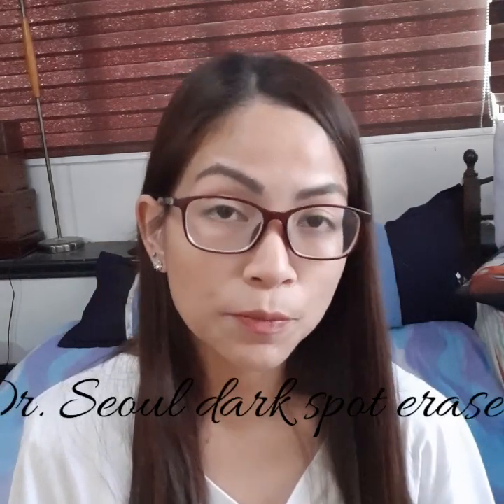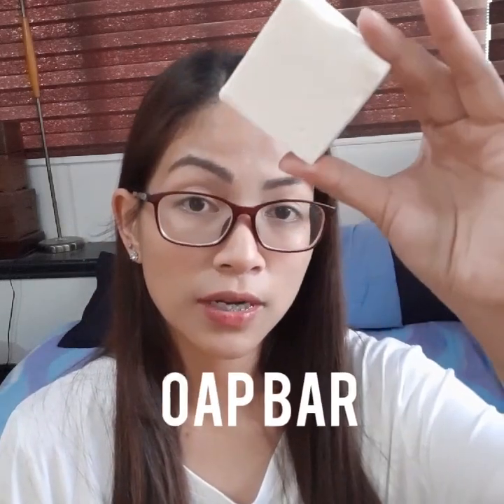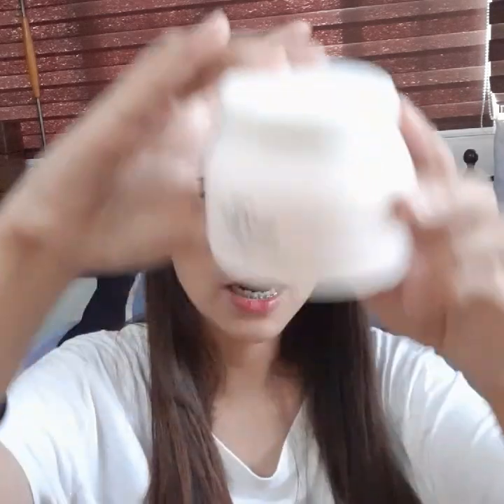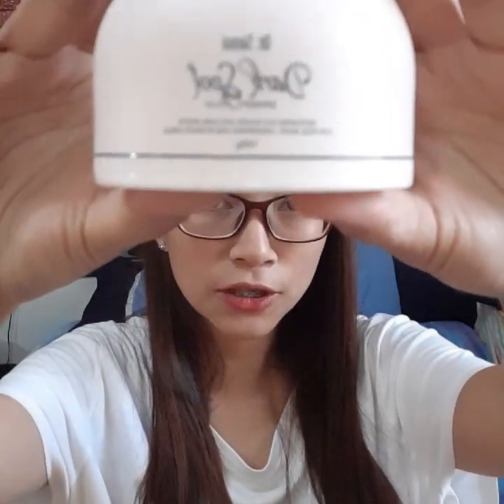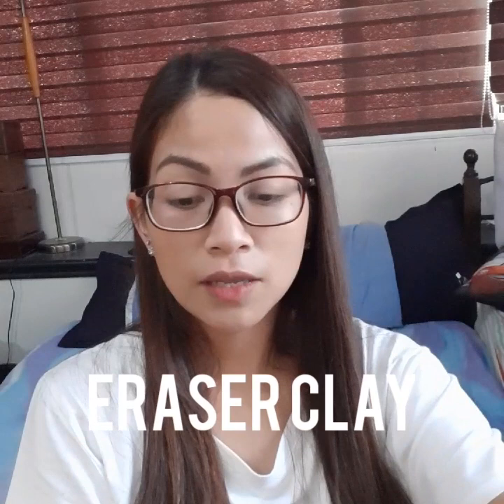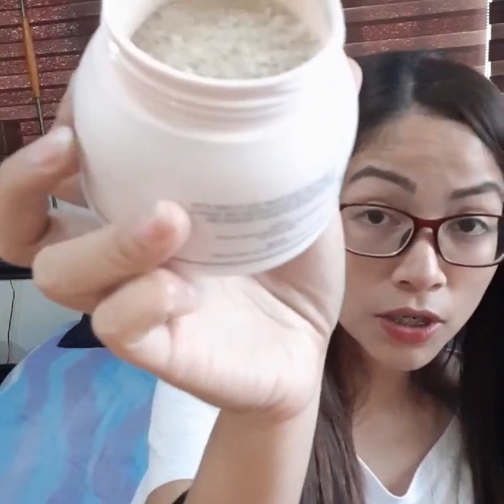Dr. Seoul dark spot eraser HONEST REVIEW|Naomi Banks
Honest review after two weeks of using the product.

Product inclusions:
- soap bar
- cream
- eraser clay

Price: P999